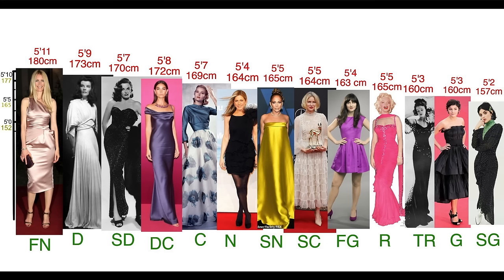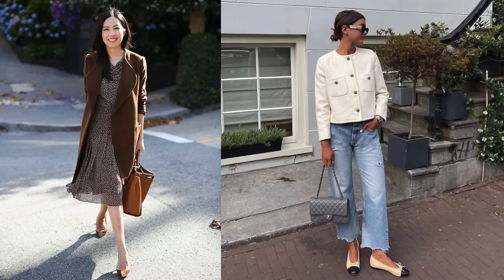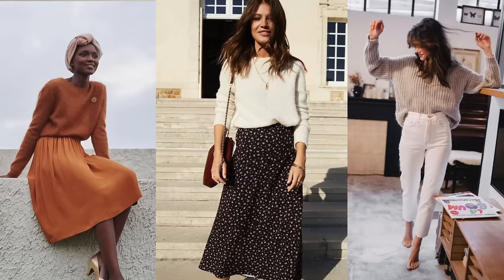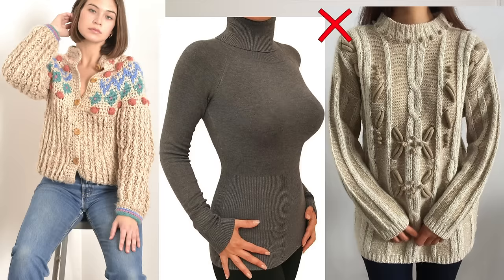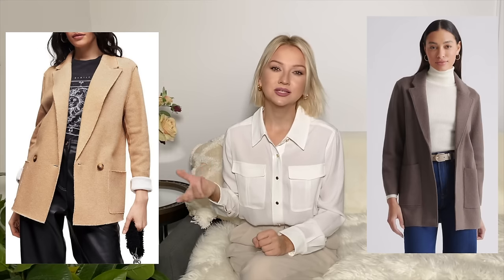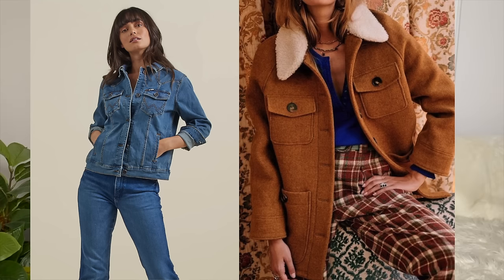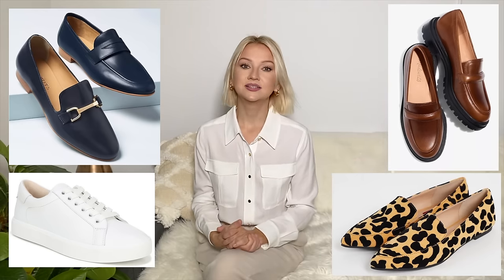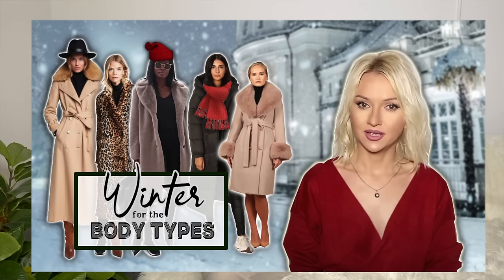CLASSIC / Autumn Style LAWS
My shirt:
Acetate Commuting Style Shirt
Code: ALY25